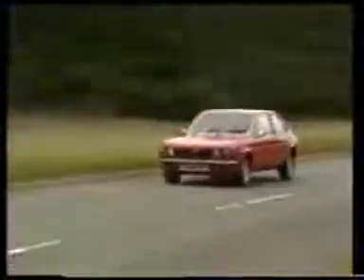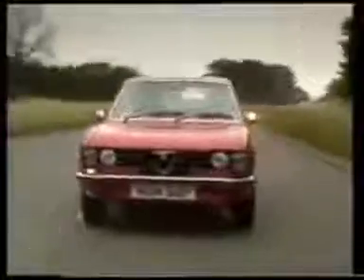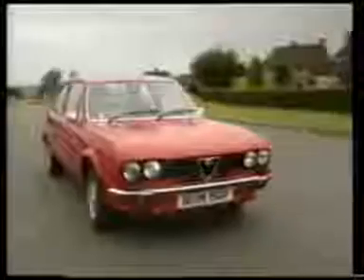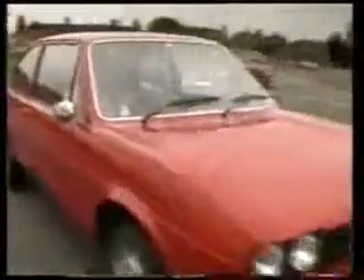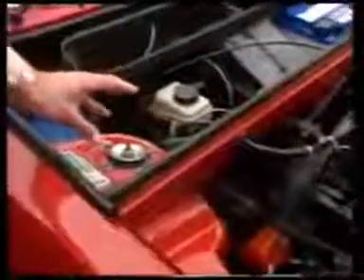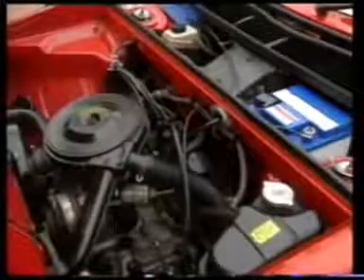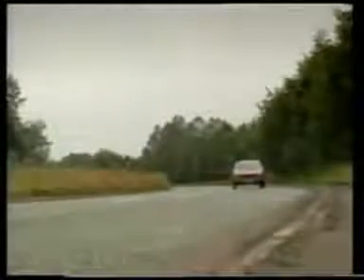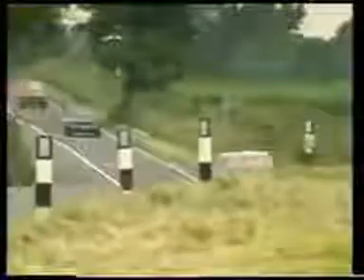Alfa Romeo Alfasud Old Top Gear